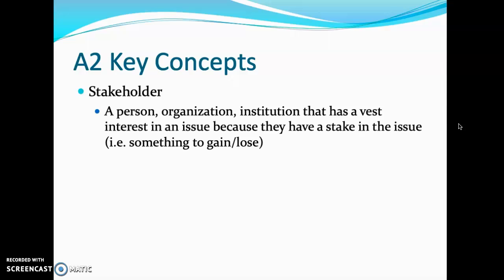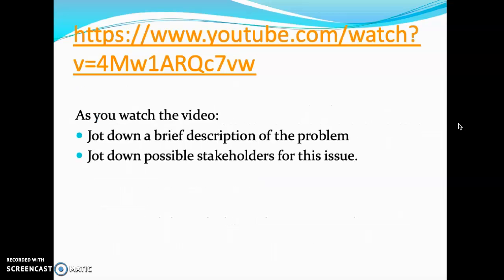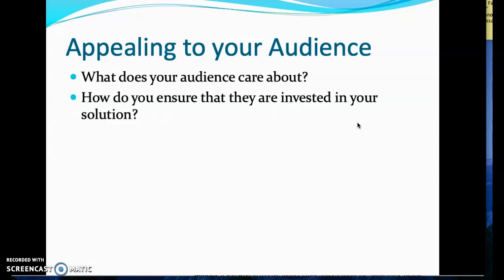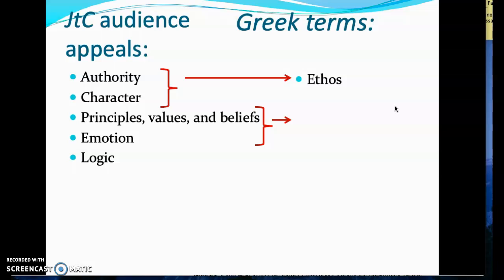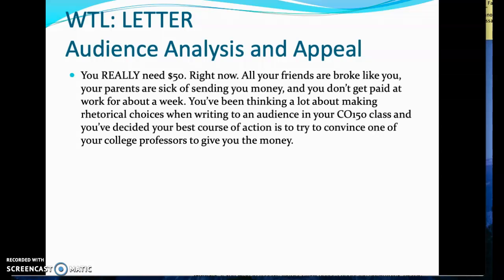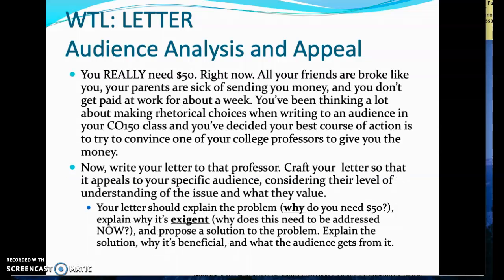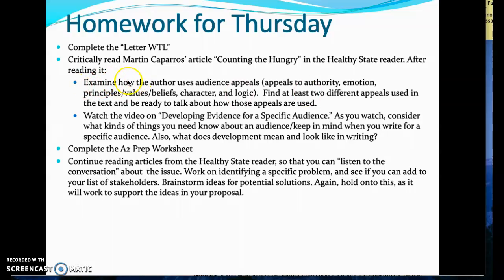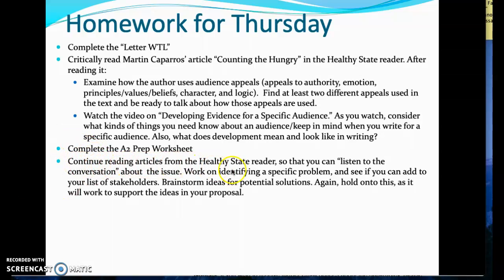Week 5 Day 10, Thursday 9/24